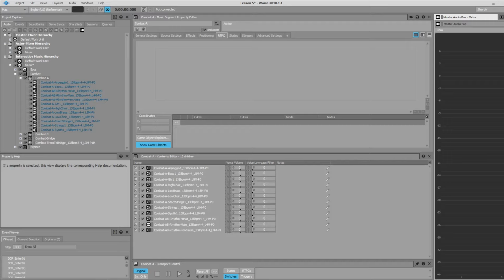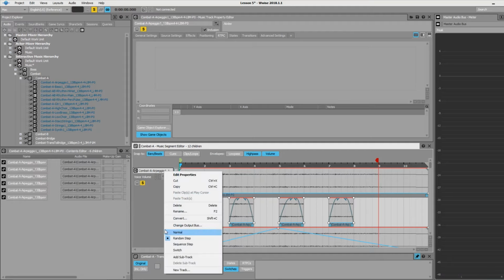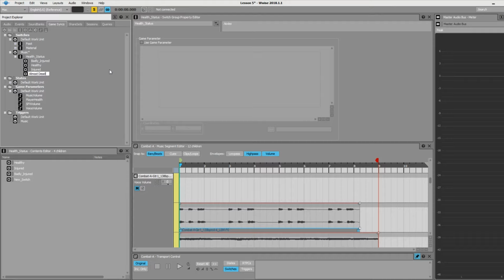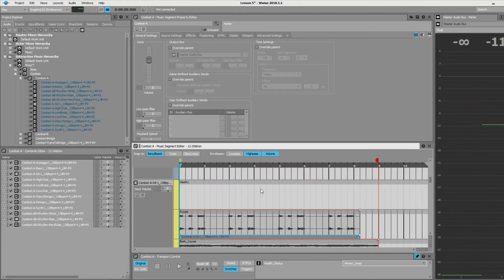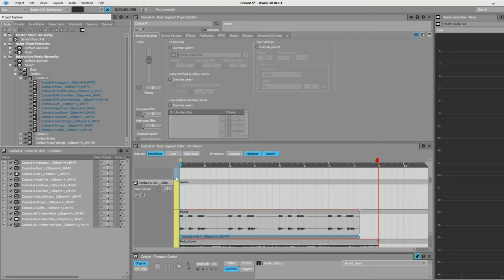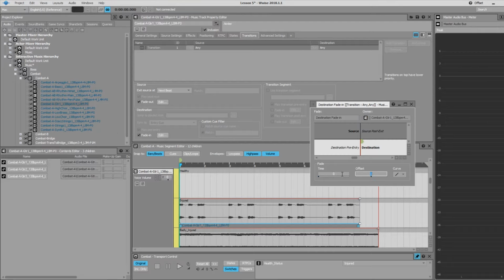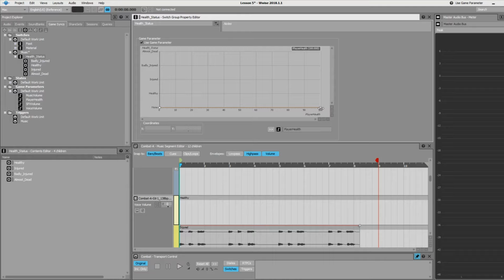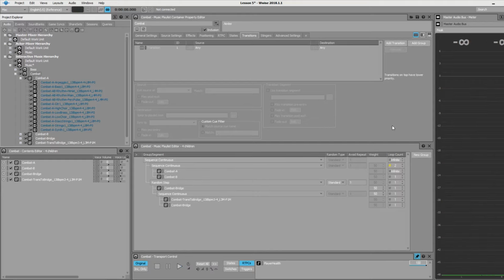Wwise Vertical Music Transitions | Unlock Audio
Let's look at how we can implement vertical transitions with game music using Wwise. This is very useful for creating a dynamic musical response to gameplay and can be the difference between feeling the game experience or not!